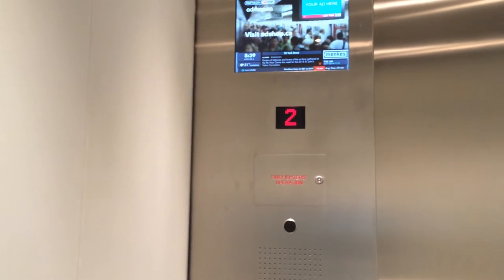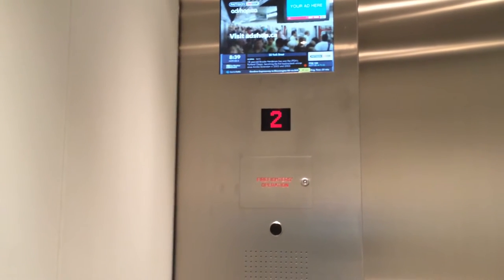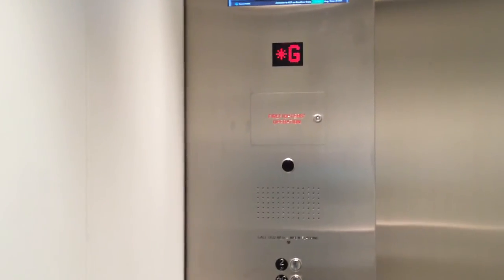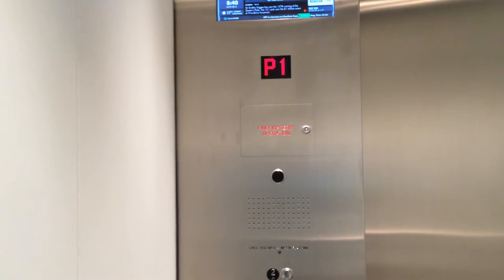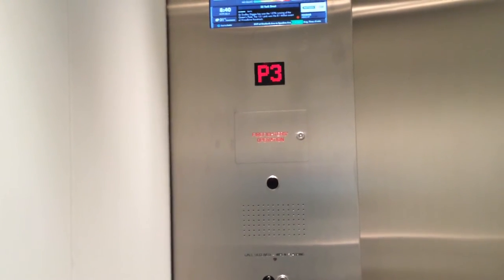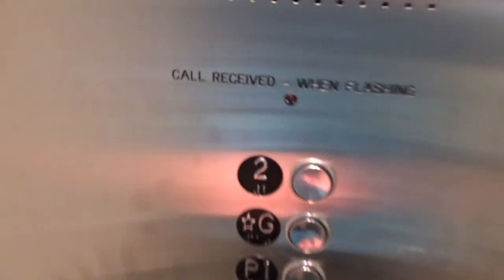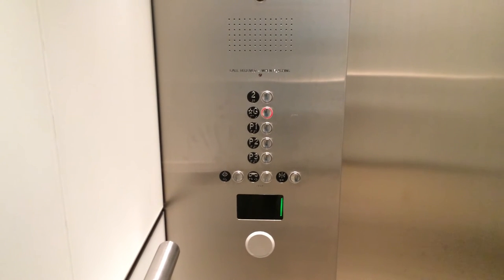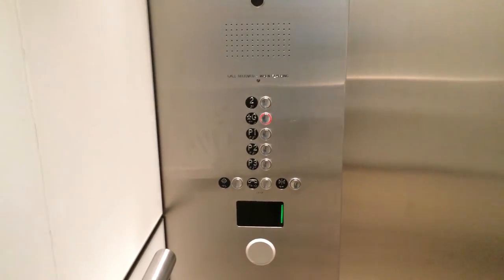KONE EcoSpace MRL Traction Parking Elevators @ Telus Tower Toronto, ON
Just the parking garage elevators.